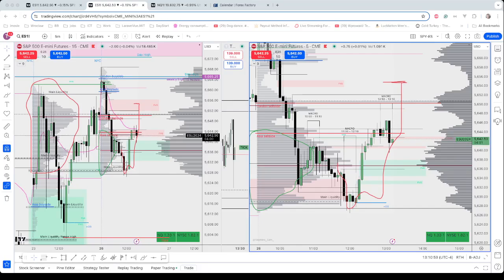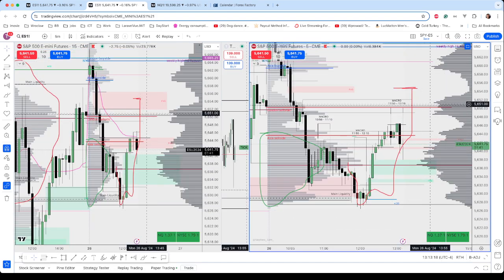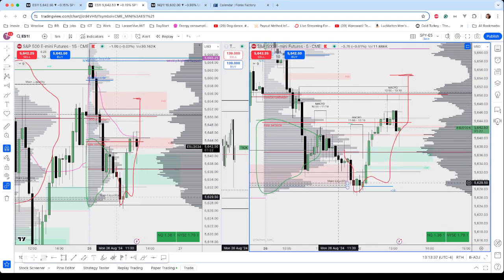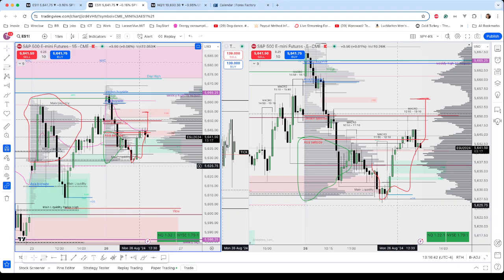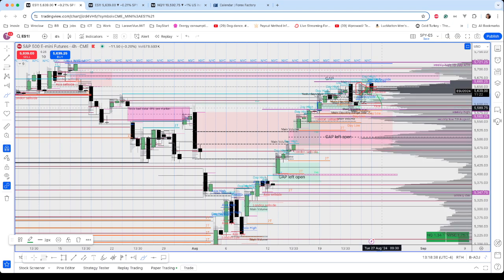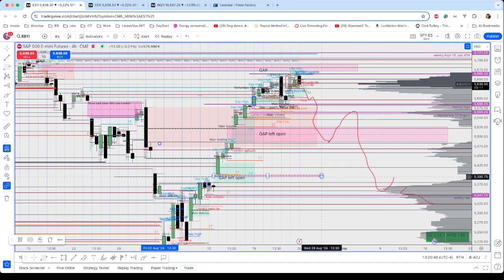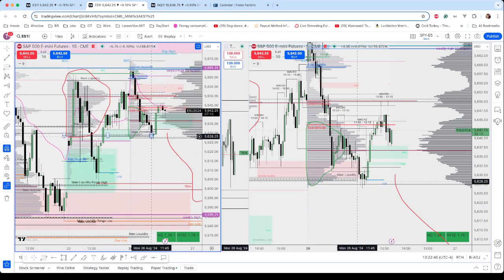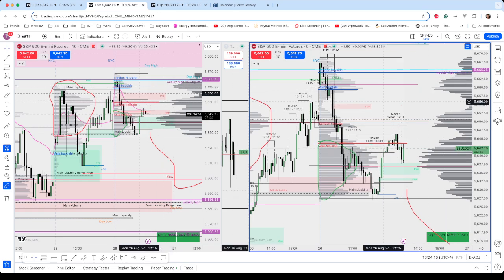Yesterday's Main Liquidity Sweeps Strategy explained